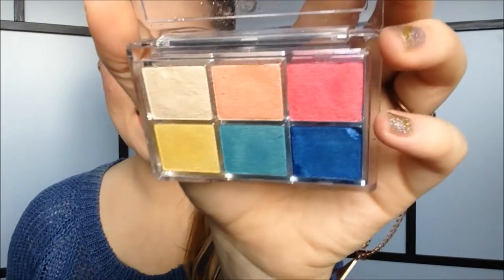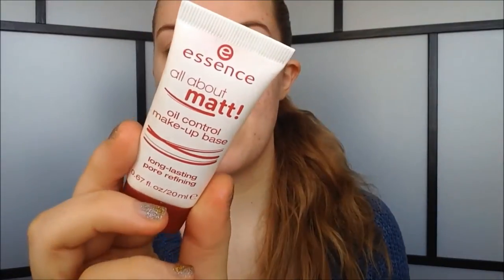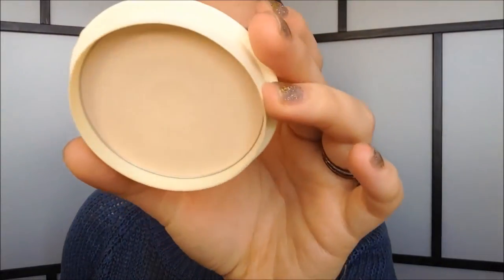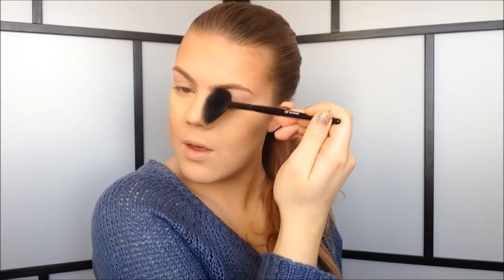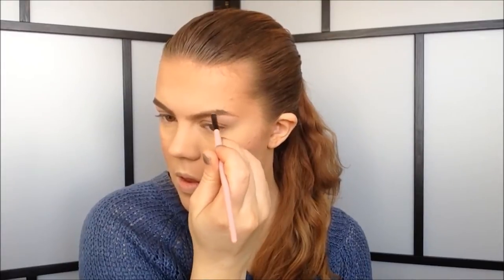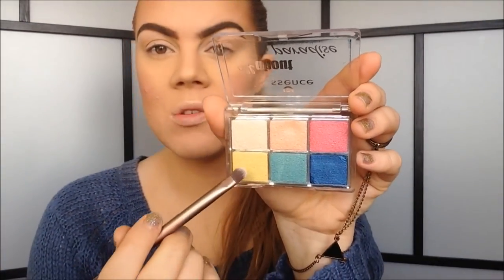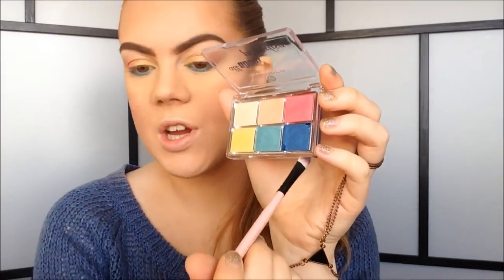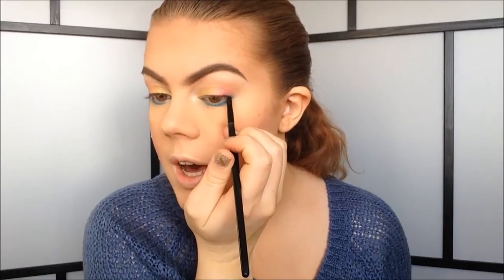Essence "All About Paradise" Tutorial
PRODUCTS USED

♥ Essence All About Matt! Oil Control Make-up Base
♥ Essence All About Matt! Oil-free Make-up in 10 Matt Beige
♥ e.l.f. Essential Blending Wedge
♥ Ben Nye Luxury Powder in Banana (I got the biggest jar that they make)
♥ Vaseline
♥ NARS Bronzing Powder in Laguna
♥ e.l.f. Angled Blush Brush
♥ e.l.f. Studio Fan Brush
♥ e.l.f. Studio Blush Brush
♥ e.l.f. Studio Small Smudge Brush (discontinued)
♥ BH Cosmetics 88 Matte Eyeshadow Palette
♥ e.l.f. Studio Mascara Primer
♥ Estée Lauder Sumptuous Extreme Lash Multiplying Volume Mascara in Extreme Black
♥ Gerard Cosmetics Color Your Smile Lighted Lip Gloss in Nude

Hi, my name is Emma Nørgaard and welcome to my little YouTube universe! Muah! x